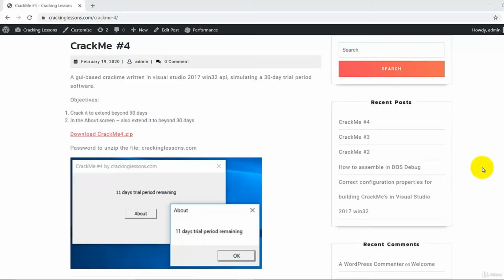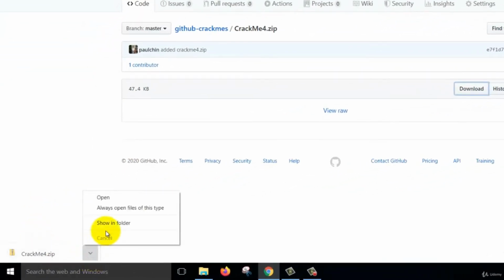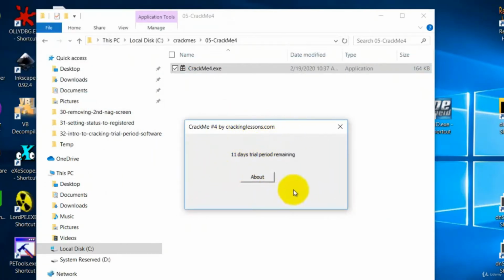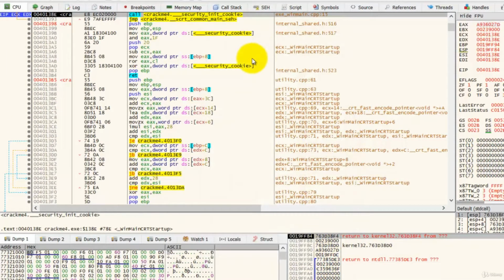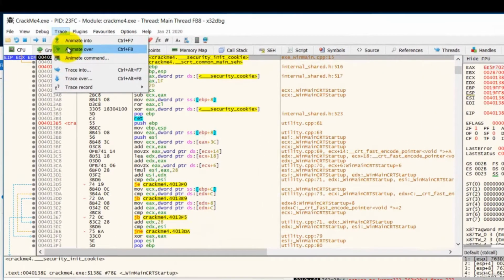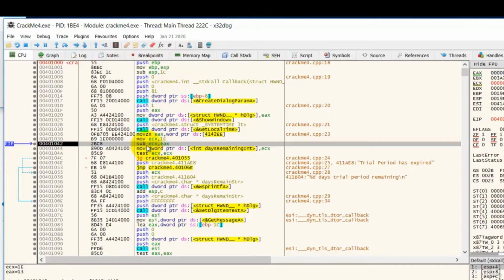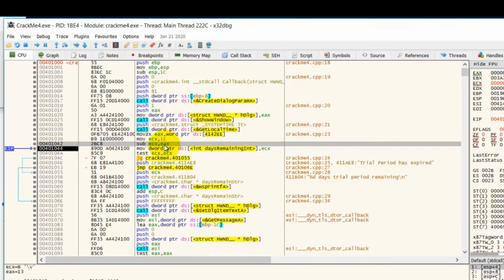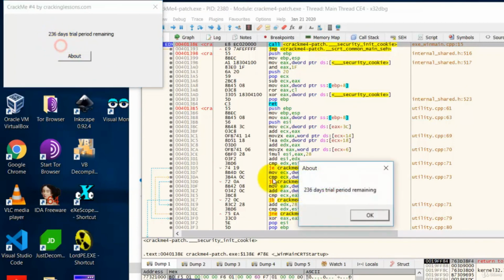Extending trial software beyond the 30 days - Ethical Hacking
كيفية الإستفادة من فترة تجريبية طويلة لجميع البرامج
In This You Will Learn:
▫️ How To Crack Software,
▫️ How To Remove On Screen Notification, (Very Annoying)
▫️ How To Remove Key Verification,
▫️ How To Bypass 30 Days Trial,
love you all lovely peoples.

How to extend trial period of any software,
latest tricks,
extend trial period of any software,
reset trial software,
how to extend trial period of any,